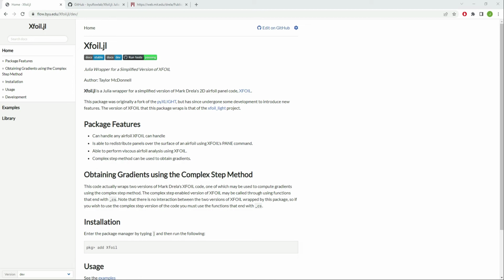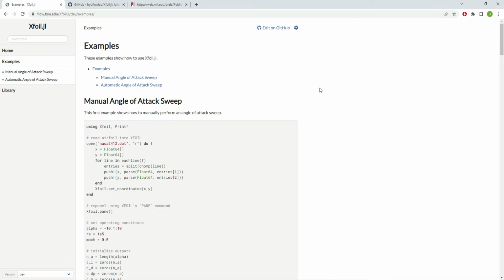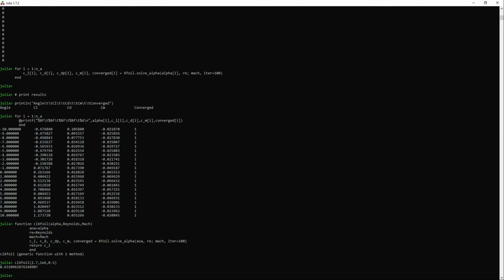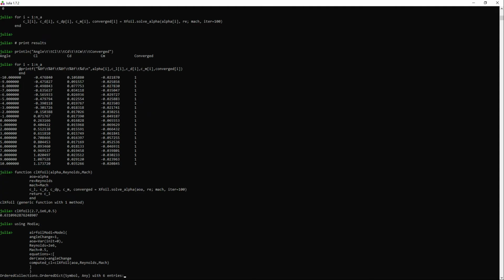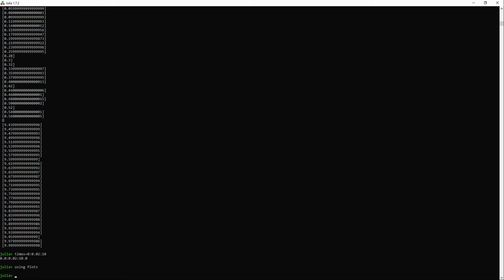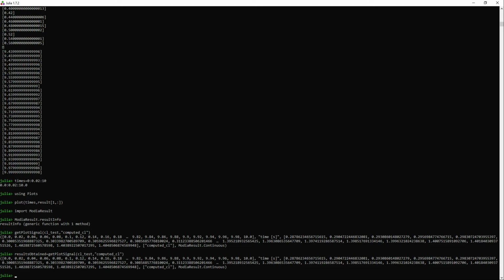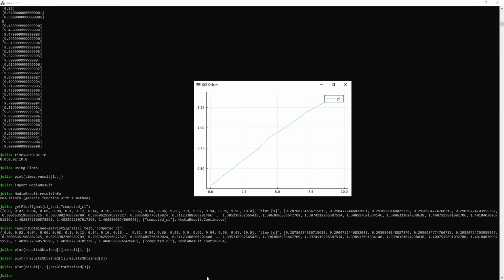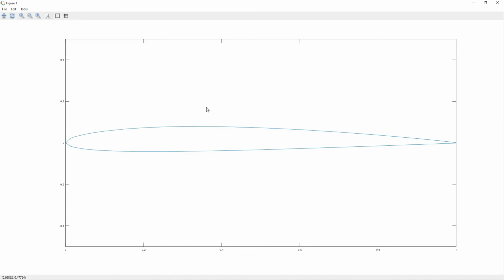Modia Tutorials 03: Airfoil aerodynamics using XFOIL in Julia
In this video you are introduced to the XFOIL package in Julia how to use it in a Modia model for obtaining the lift coefficient of an airfoil changing its angle of attack:
-You will learn how to write a function in Julia for using the XFOIL package.
-You will learn how to use your function in a Modia model for predicting aerodynamic coefficients.

The airfoil points need to be saved in a file named: naca2412.dat
If you need the data points from the video to create the file, here they are:
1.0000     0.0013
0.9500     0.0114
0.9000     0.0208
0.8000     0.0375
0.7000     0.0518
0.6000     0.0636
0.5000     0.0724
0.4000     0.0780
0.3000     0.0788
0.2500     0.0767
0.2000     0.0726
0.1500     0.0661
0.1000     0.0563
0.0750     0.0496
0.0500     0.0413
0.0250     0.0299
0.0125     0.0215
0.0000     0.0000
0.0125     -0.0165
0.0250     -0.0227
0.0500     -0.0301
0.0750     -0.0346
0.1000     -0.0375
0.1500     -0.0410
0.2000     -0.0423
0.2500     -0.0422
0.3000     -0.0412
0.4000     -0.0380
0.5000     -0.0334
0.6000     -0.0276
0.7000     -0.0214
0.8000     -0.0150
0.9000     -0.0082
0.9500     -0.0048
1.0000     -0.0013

Only the data points can be in the file, otherwise you might encounter errors when reading it.
To check your current working directory for storing the file there, type in Julia:
pwd()

The books I recommend for airfoil aerodynamics and panel method are:
1) "Fundamentals of Aerodynamics" from Dr. John D. Anderson. ISBN: 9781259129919. My personal favorite. I consider it a must have. The Bible of aerodynamics in my humble opinion.

2)"Flight Vehicle Aerodynamics" from Dr. Mark Drela. ISBN: 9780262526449. An excellent book also in my personal collection. Very theoretical and into all the math behind aerodynamics and boundary layers. You need some mathematical background but very rewarding to read and understand.

3)"Aerodynamics for Engineers" from Dr. John J. Bertin and Dr. Russell M. Cummings. ISBN: 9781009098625. Another excellent book. Not in my collection but available in my local library. It includes many step by step examples and descriptions of different methods using in aerodynamics.